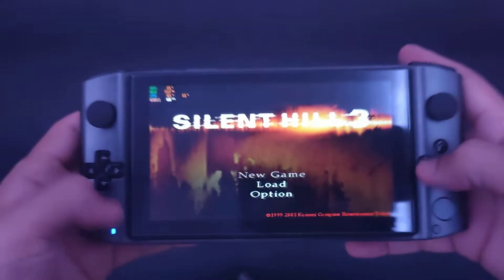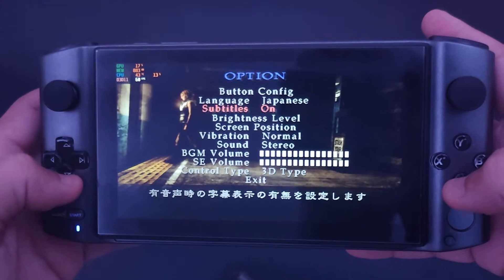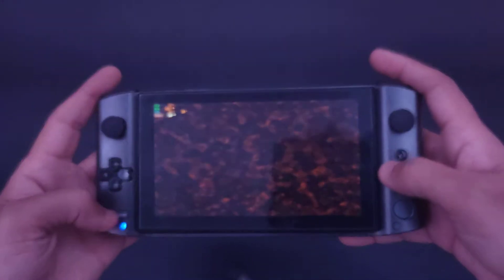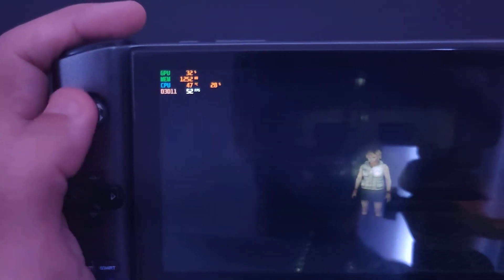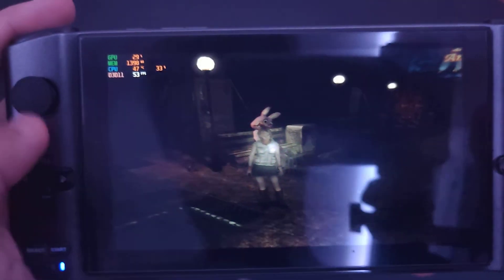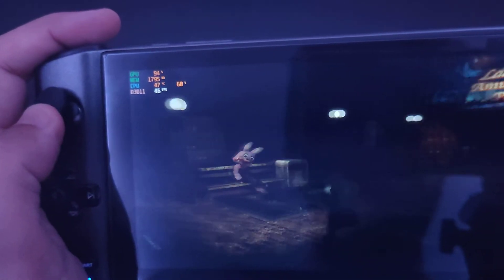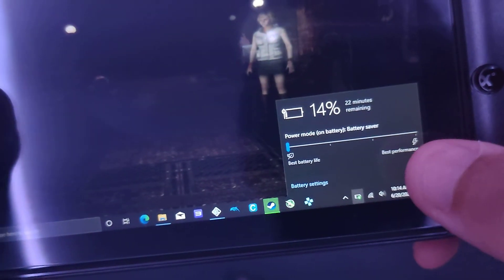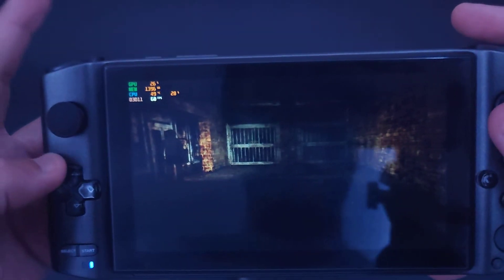GPD Win 3 : Silent Hill 3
Silent Hill 3 on PS2 Using GPD Win 3 , let's see how good it is!!